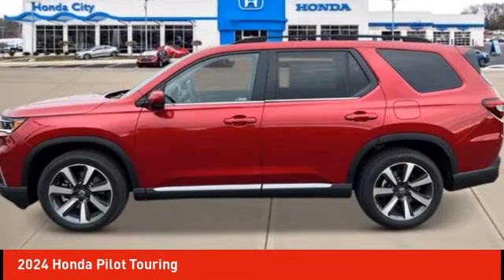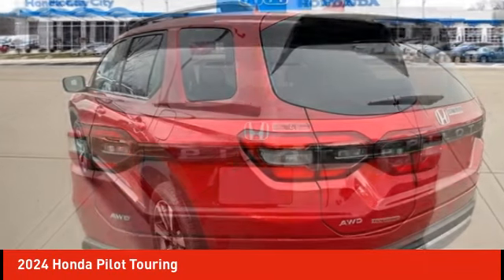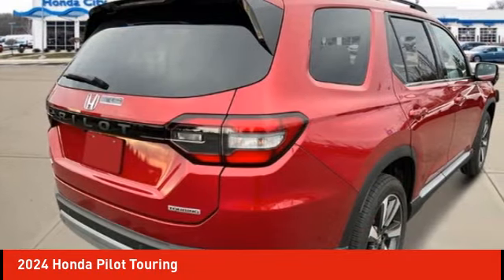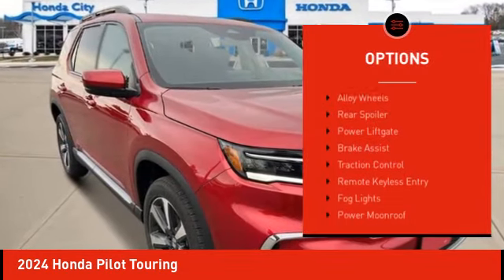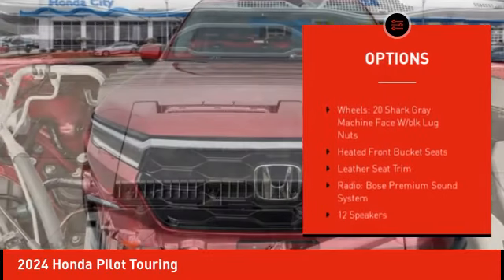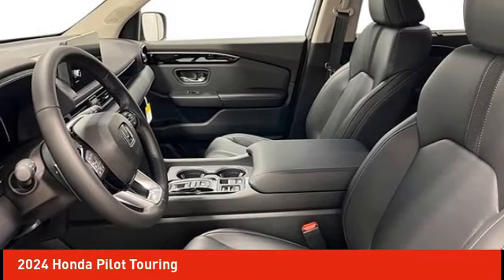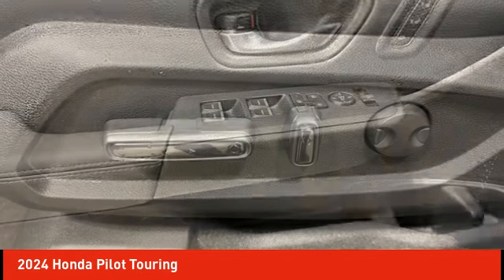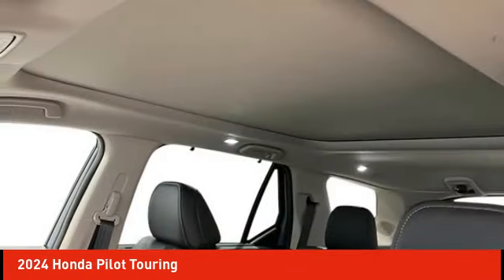2024 Honda Pilot Schlossmann Honda City Inventory 41669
2024 Honda Pilot Touring

3450 South 108th St.

Radiant Red 2024 Honda Pilot Touring AWD 10-Speed Automatic 3.5L V6 DOHC 24VbrbrRecent Arrival!